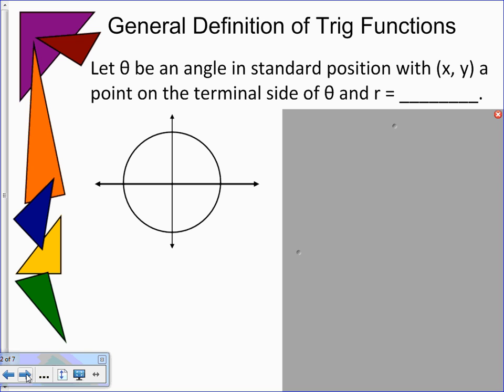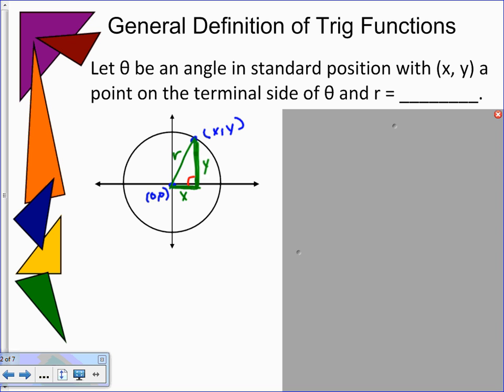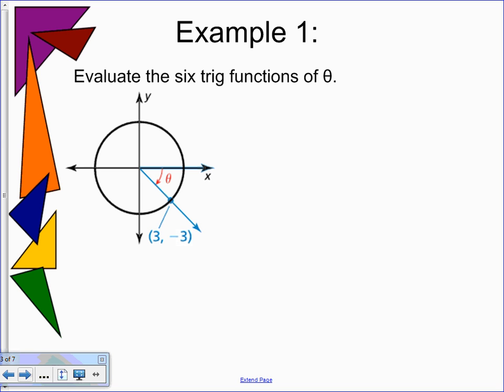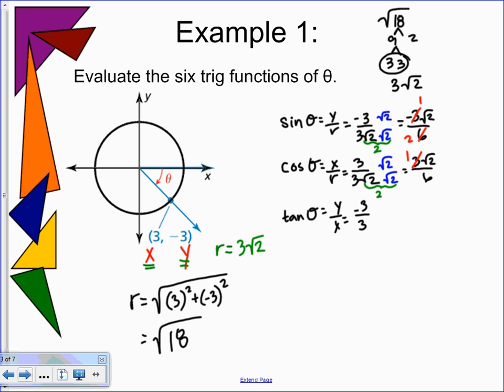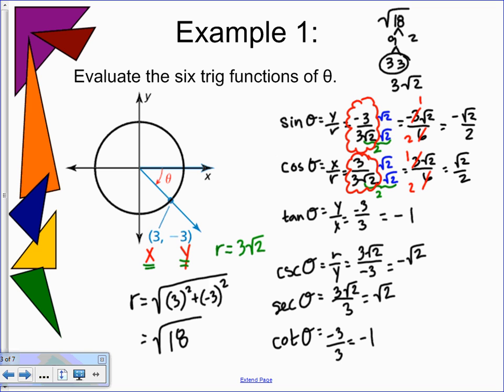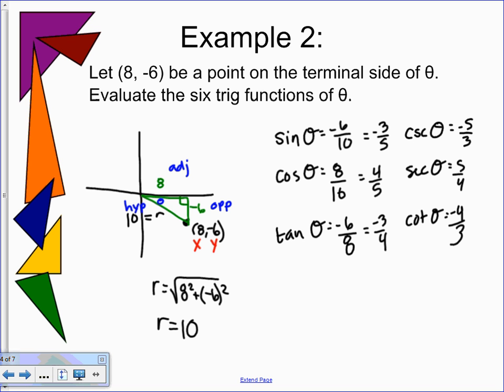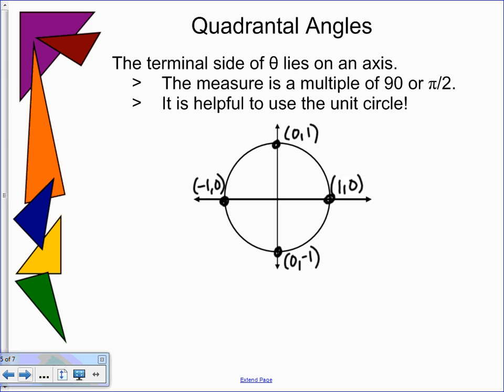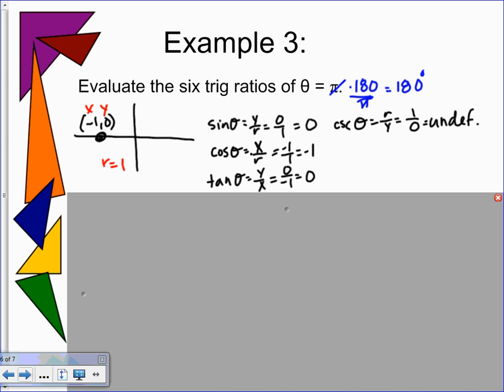Notes 9 3 Day 3